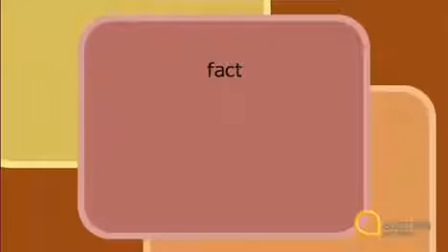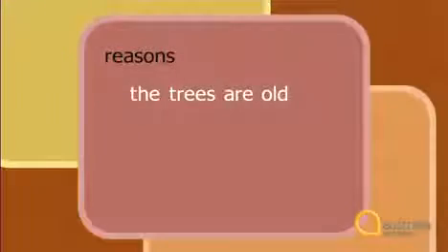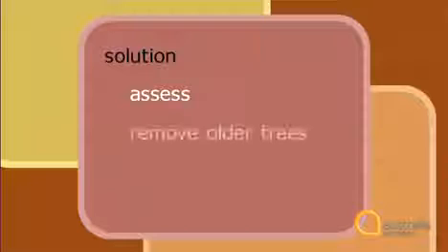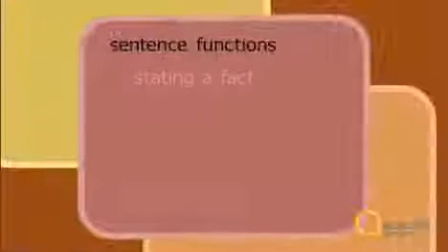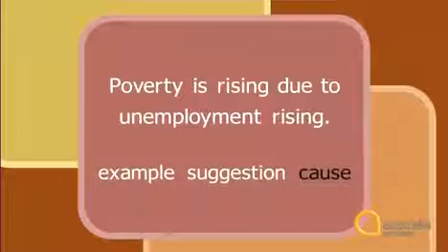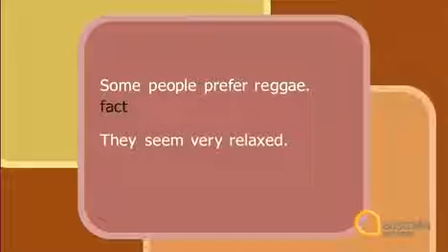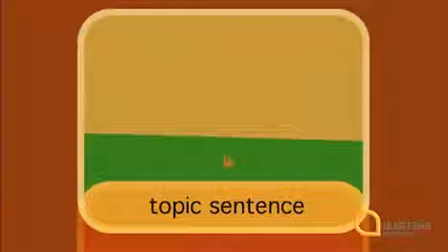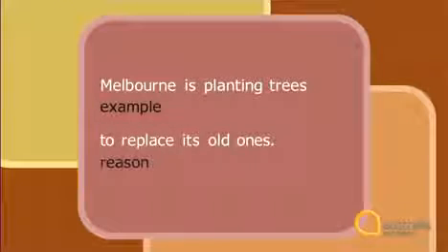Ielts Preparation Series 2, Episode 19 Old Trees